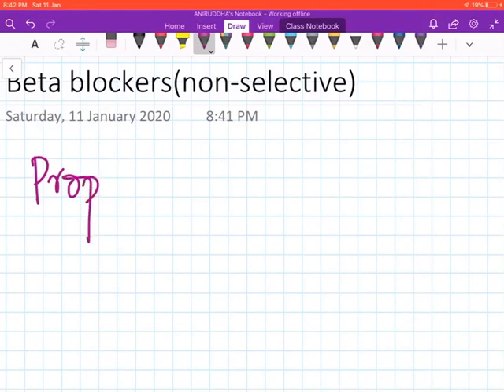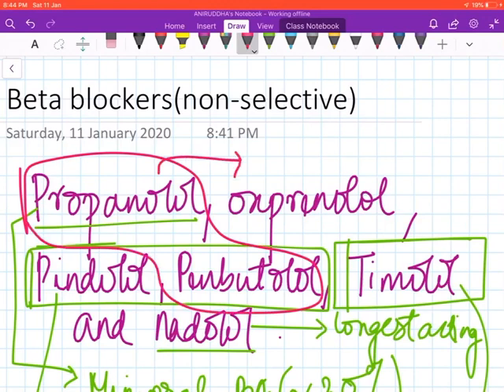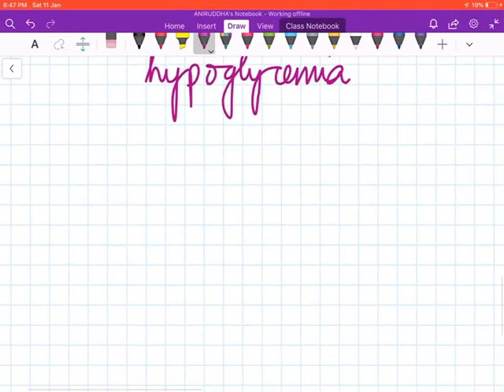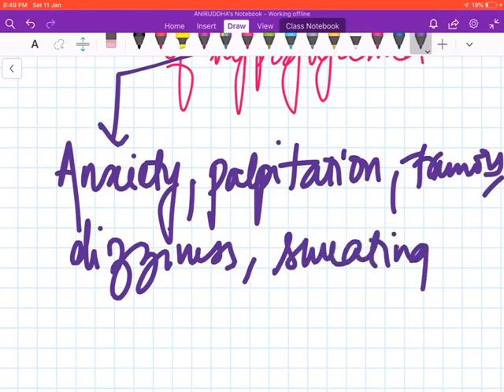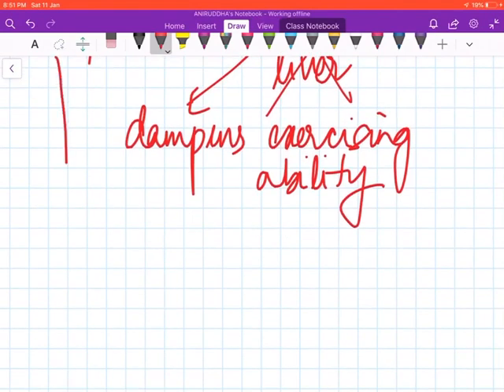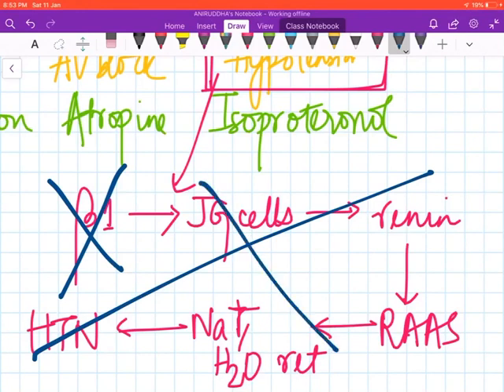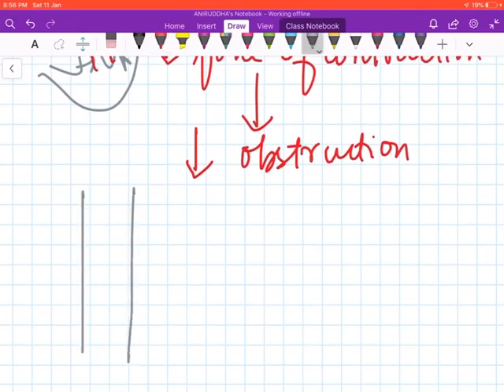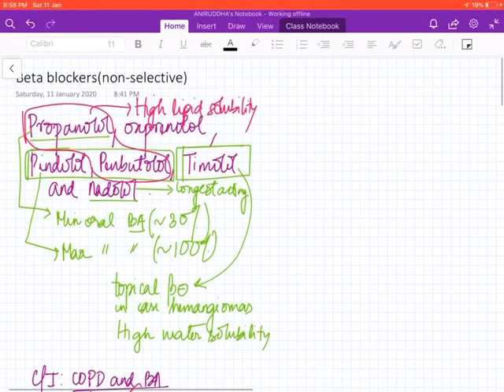Beta blockers(non-selective)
Hello everyone this is my 4th video of the series.
And I would like to clarify that I have spelled ‘propanolol ‘ throughout the video but the correct spelling is ‘propranolol ‘. Thank you.